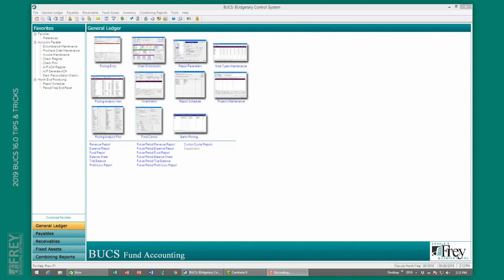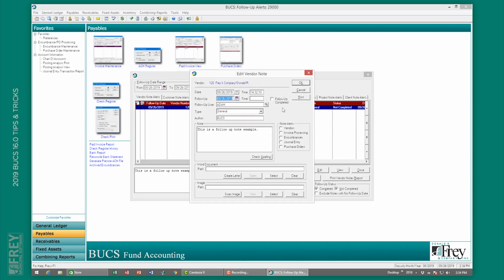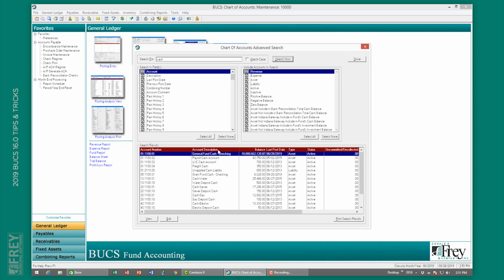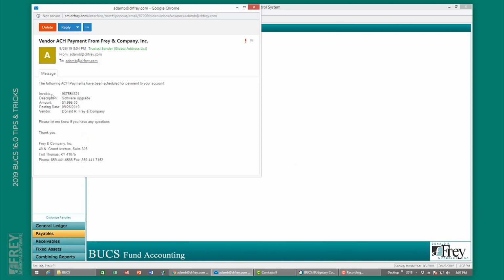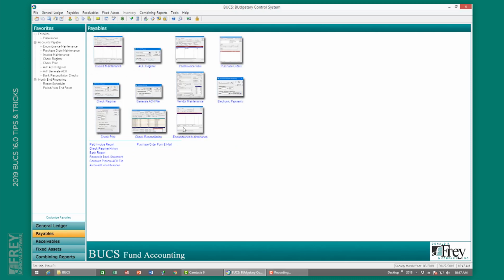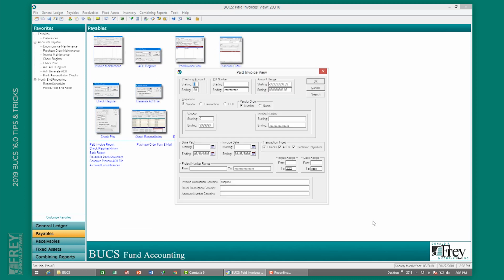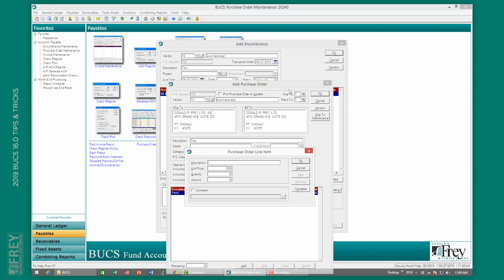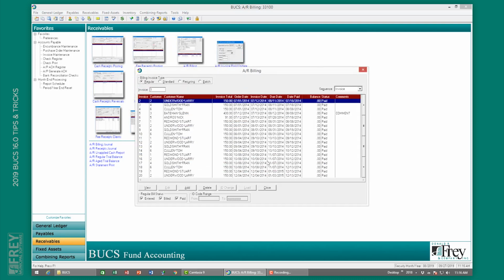BUCS 16.0 Tips & Tricks 2019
Enjoy a narrated video presentation of the Tips & Tricks series for your BUCS 16.0 Budgetary Control System presented by FREY Municipal Software.